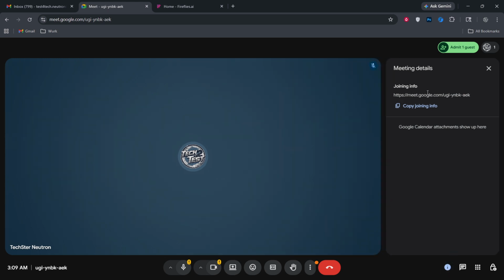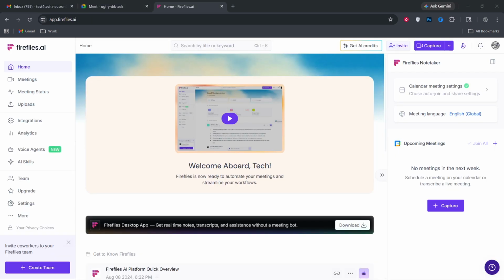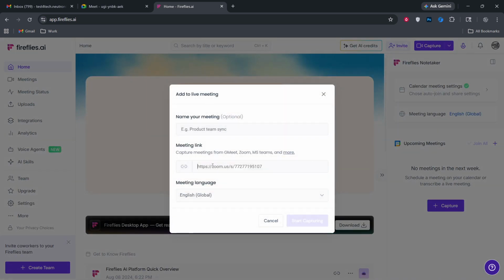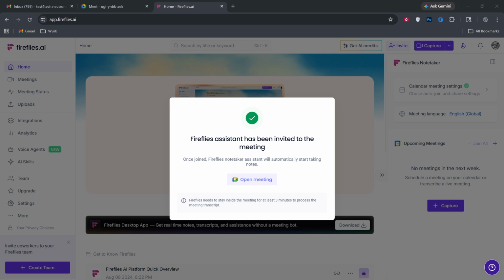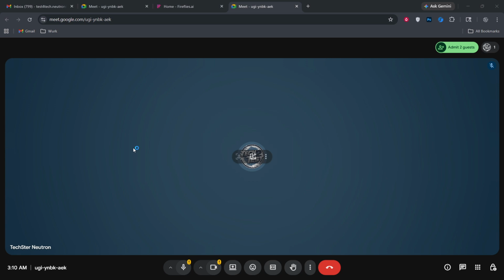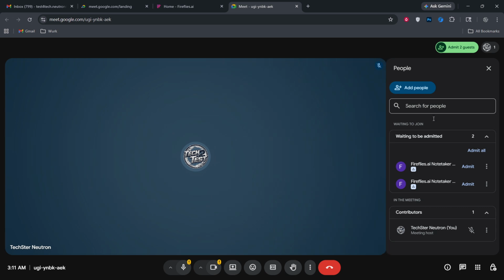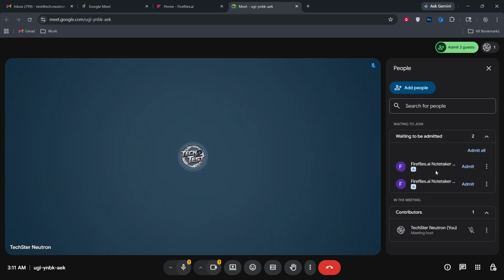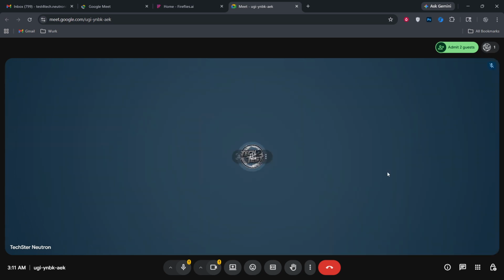How to Add Fireflies in Google Meet [2026 Full Guide]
How to Add Fireflies in Google Meet

In this video, we show you exactly how to add Fireflies in Google Meet to automate your meeting notes, transcriptions, and action item tracking. Connecting this artificial intelligence assistant to your live video calls ensures you retain perfectly detailed summaries and accurate transcripts without having to manually type out notes during active discussions. We explore the essential configuration pathways required to bring this automation tool into your native web browser sessions.

Mastering meeting integrations improves your operational workflows and prevents critical deliverables from being forgotten. We navigate through calendar invitation fields, the web dashboard manual invite options, and the Fireflies Chrome extension layout, focusing on how configuring auto-join parameters and approving participant entrance tokens can successfully authorize the software bot to enter, record, and process your collaborative digital sessions.

Technical Specs:
Software: Fireflies AI; Feature: Integrations & App Workflows